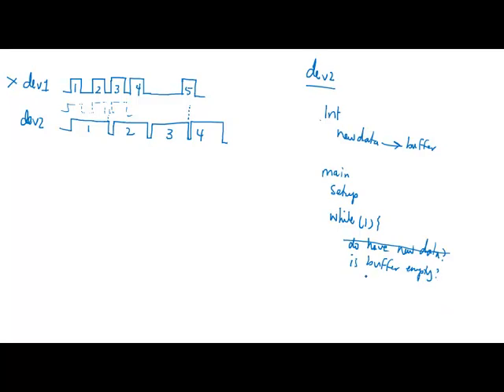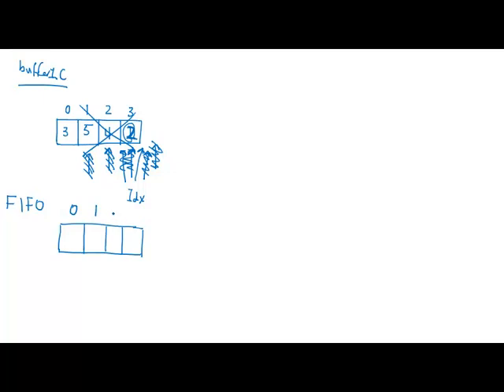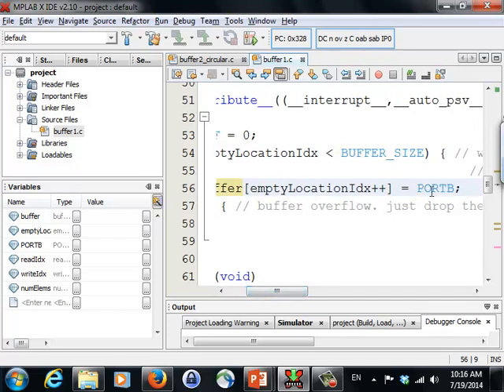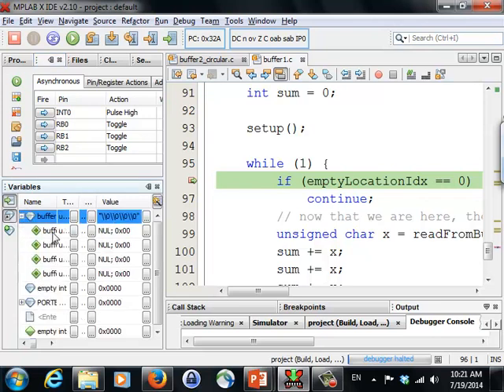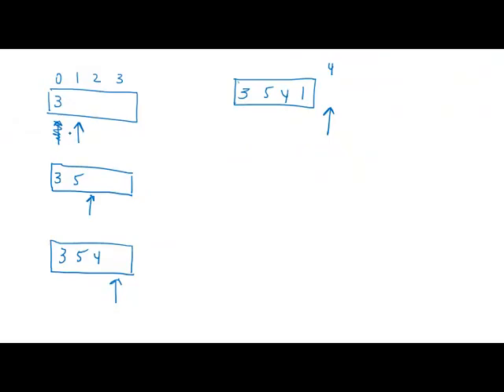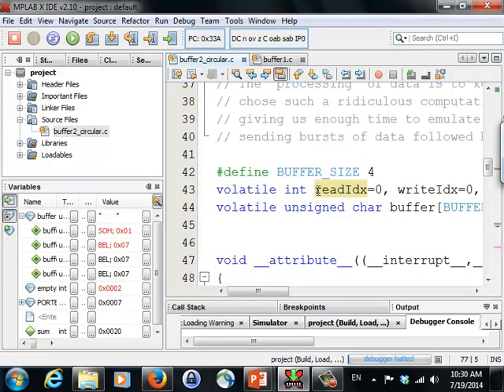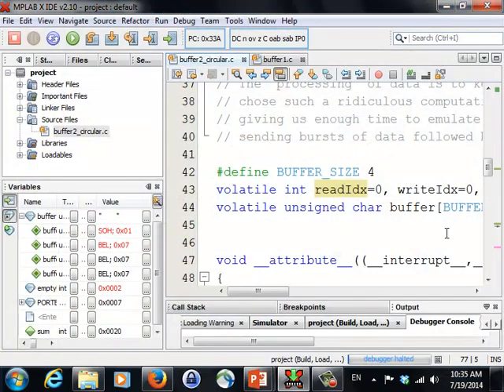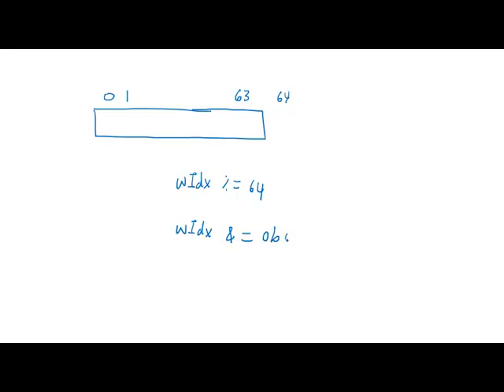ee2361_2014_07_19_buffers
Implementing a simple buffer with one index pointer, and then a circular buffer.

for all the videos related to this course.